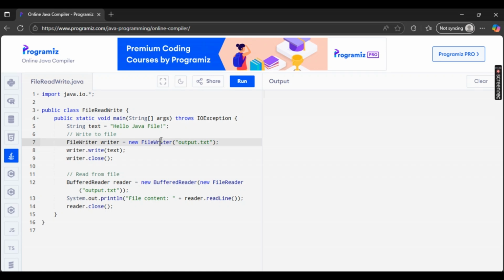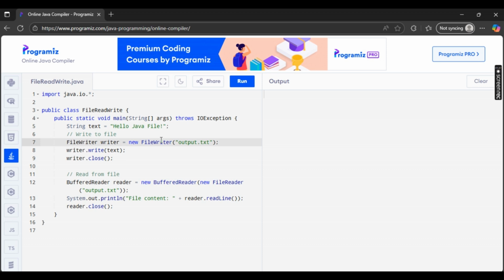How to Read Texts from File in Java 2025?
📄 Want to read text files using Java? In this tutorial, I’ll show you how to read texts from a file in Java step-by-step! 💻 Learn how to use FileReader, BufferedReader, and Scanner to read content efficiently from text files. ⚡✨

Perfect for beginners who want to practice Java I/O operations, handle files, and build real-world projects! 🚀💡